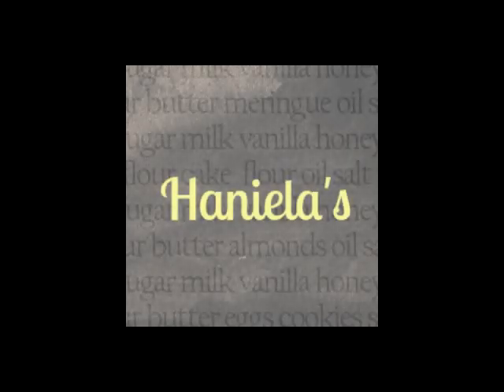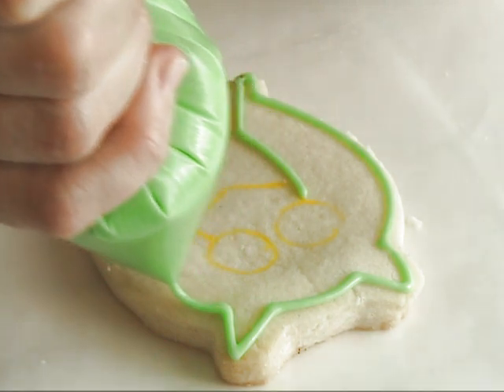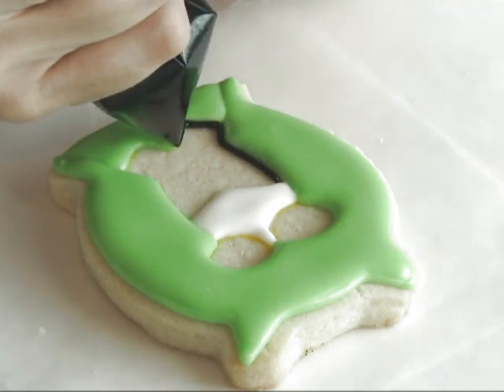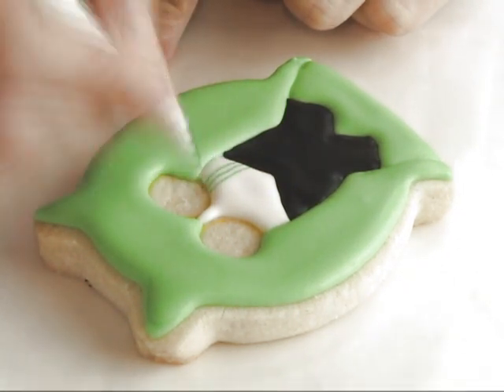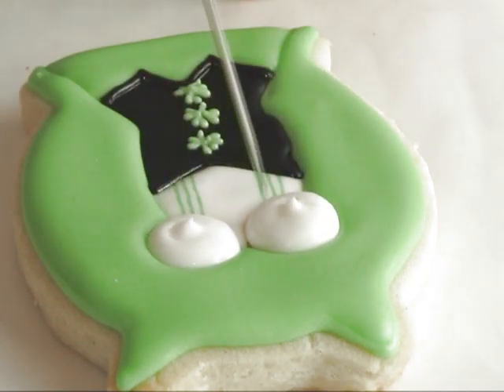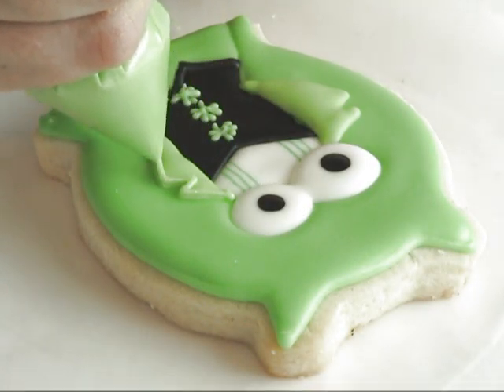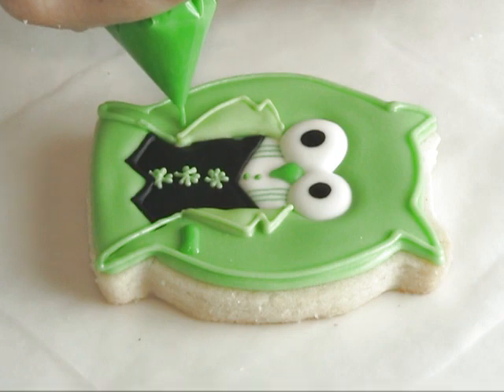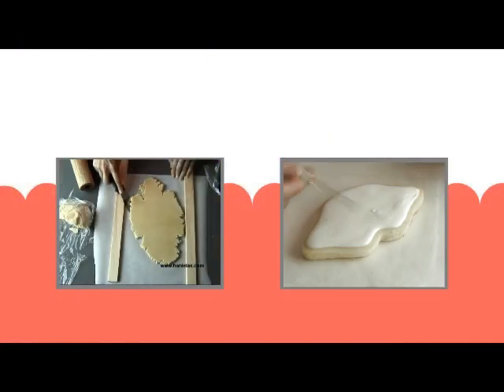Saint Patrick's Day Owl Cookies Tutorial, Decorating with Royal Icing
St. Patrick's Day Owl Cookies. Owls look good in green, too.  In this tutorial I guide you step by step through the process of creating these fun owl cookies for St. Patrick's day .

CAULRON COOKIE CUTTER

FOOD EDIBLE MARKERS by FooDoodler